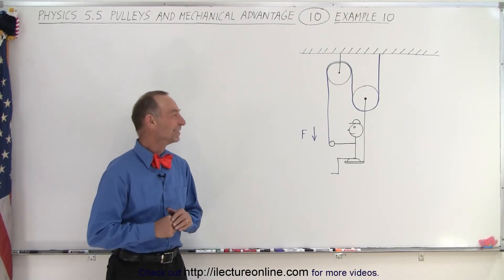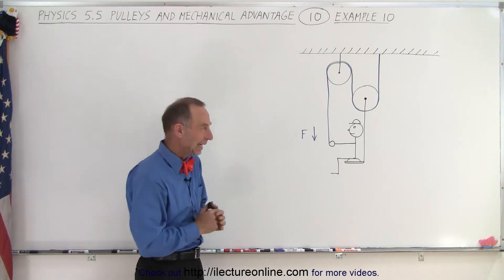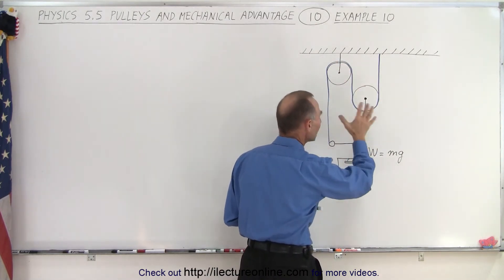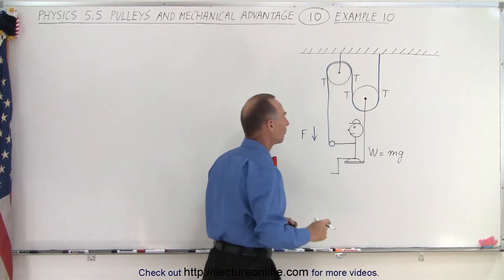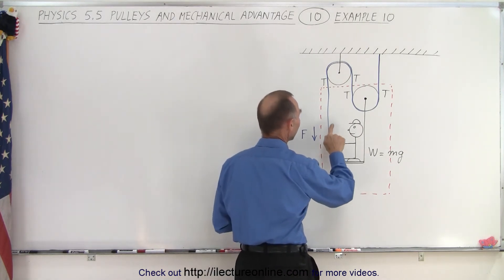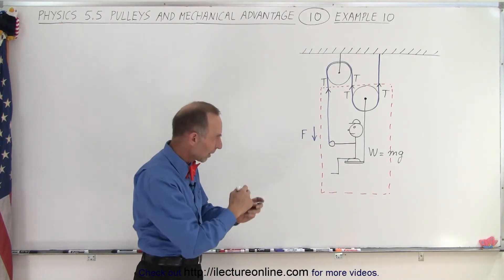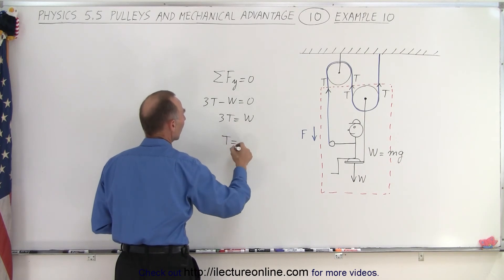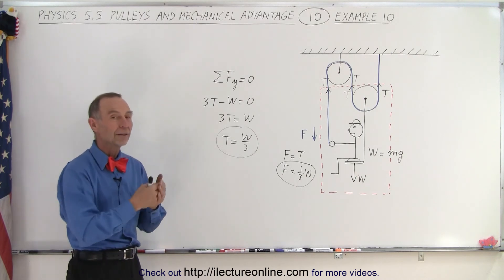Physics Ch. 5.5 Pulley's and Mechanical Advantage (10 of 10) Example 10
We will find F=? needed for a person of mass W to pull himself up with a 2 pulley system attached to the ceiling. Ex. 10